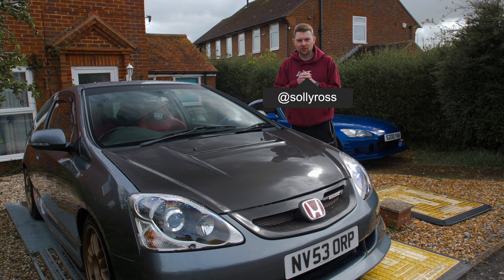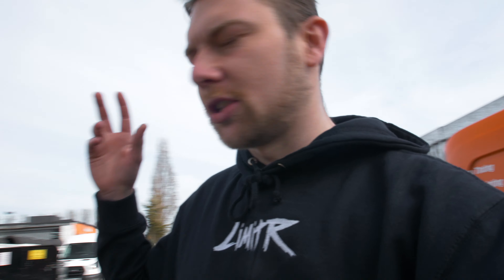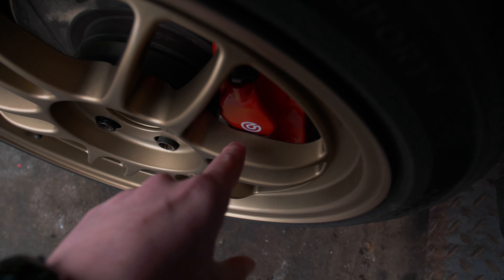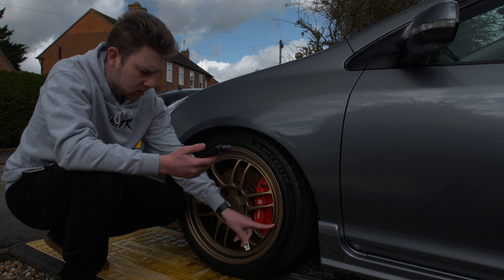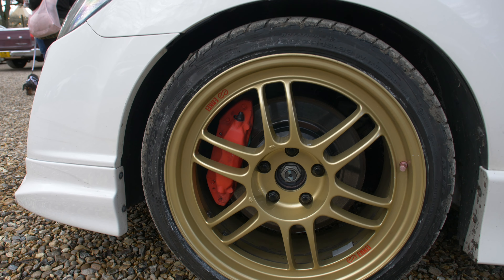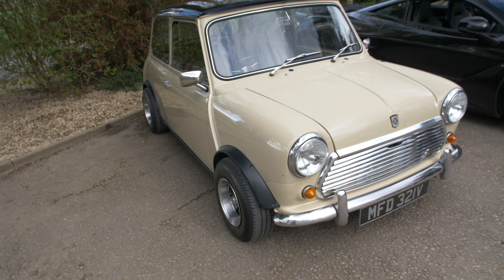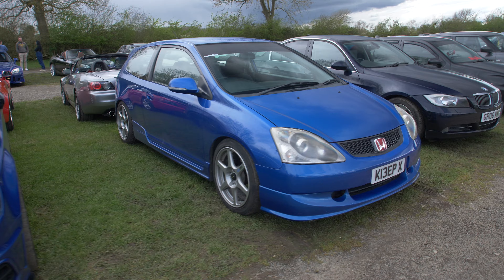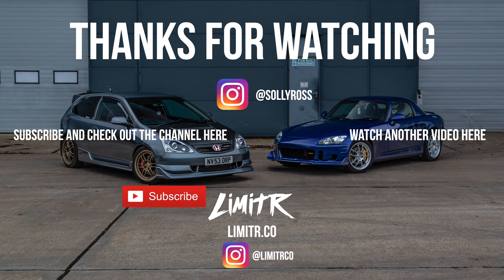The Civic Type R EP3 Gets More Finishing Touches!! 4K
One of the major things letting down the appearance of the Civic Type R EP3 is the condition of the Integra DC5 Brembo brake callipers. Plus, who doesn’t love fresh carbon fibre! Also, it is finally time to stick on the official Enkei stickers onto the RPF1’s to complete the wheel package too. To round it up, we head to Caffeine and Machine for a meet.

Olly gets a delivery from Carbon My Ride of a Carbon Fibre K20 spark plug cover for the Civic Type R EP3 to replace his beaten and cracked one. Olly then heads back to JR Wheel Repair to get the DC5 Brembo brake callipers refinished on the EP3 Type R to bring them back to their former glory after years of abuse. Next up, Olly installs the genuine Enkei RPF1 stickers that he got from Enkei in Japan. These finish off the wheel, tire and brake combo with this car and it looks amazing. Now this is finished, it is time to head to Caffeine and Machine The Hill to meet with the 9K Everyday S2000 group to see what cars are at this location on a bank holiday Monday. Unfortunately the S2000 suffers some damage on the rear quarter panel due to some mud when in the carpark so Olly also shows what it has done.